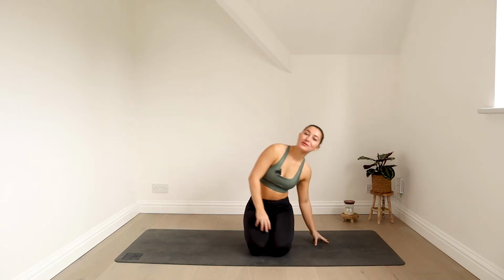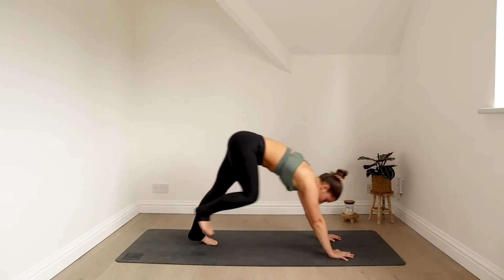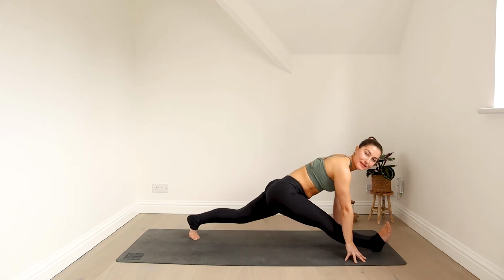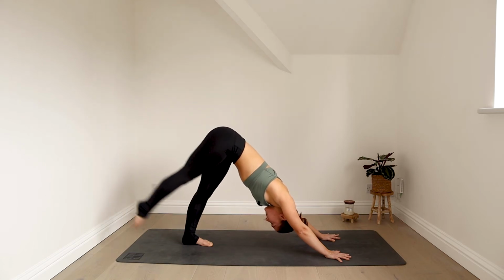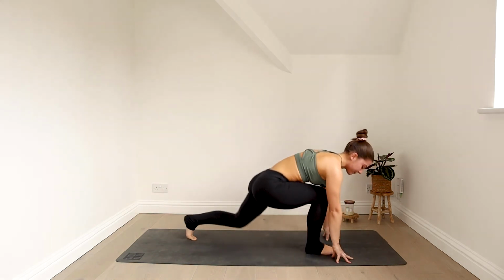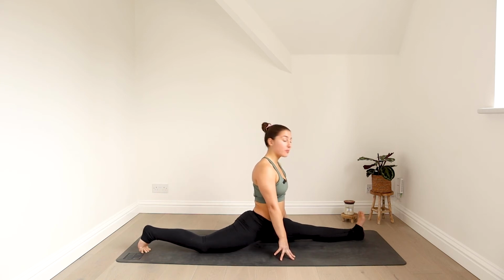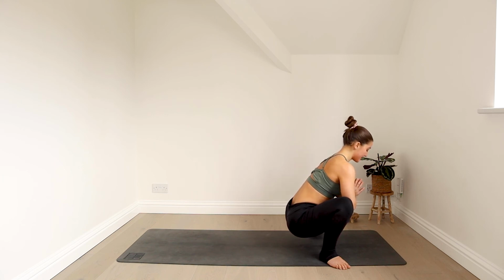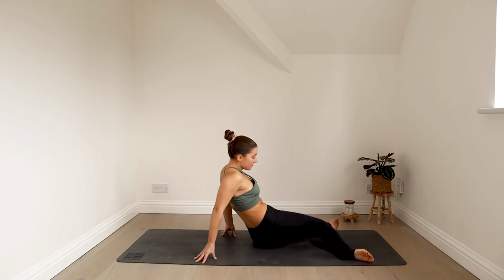30 MIN SPLITS YOGA FLOW | 30 Day Yoga Challenge | DAY 9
Welcome to DAY 9 of 30 Day Yoga Challenge! In this practice, we will stretch and strengthen your hamstrings and hip flexors to work towards the splits. This is a great sequence to repeat if the splits are your goal.

💥Fancy a challenge?

Love,
Charlie

SPLITS YOGA FLOW | 30 Day Yoga Challenge.